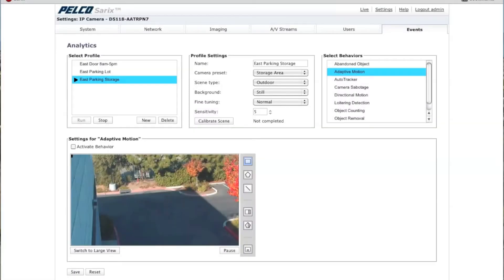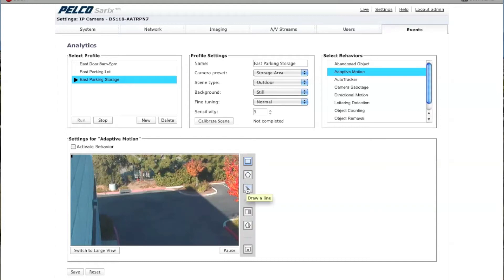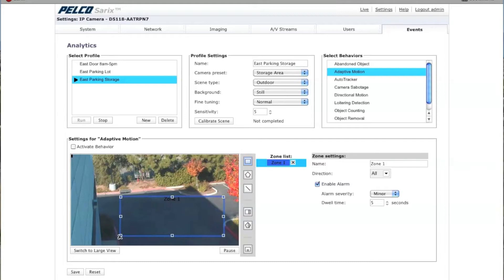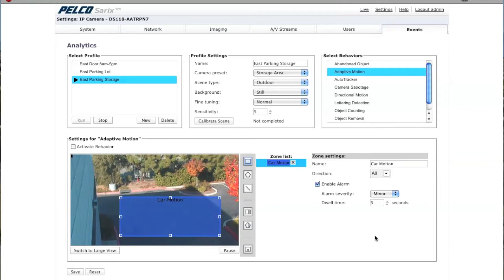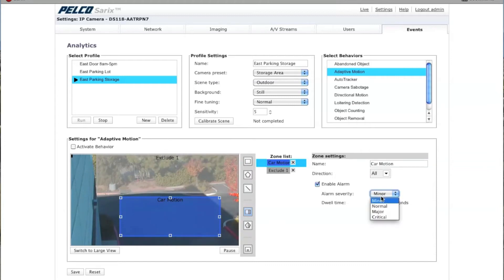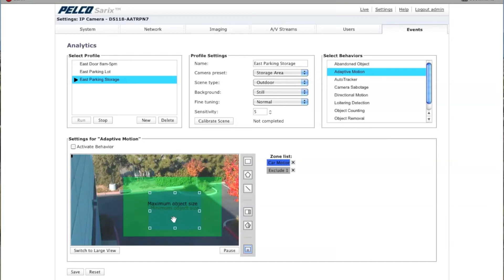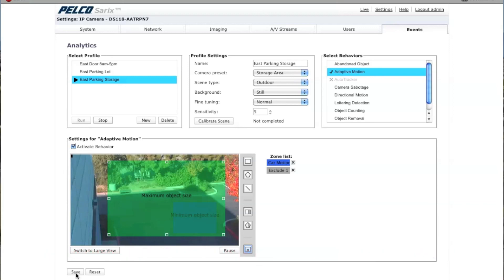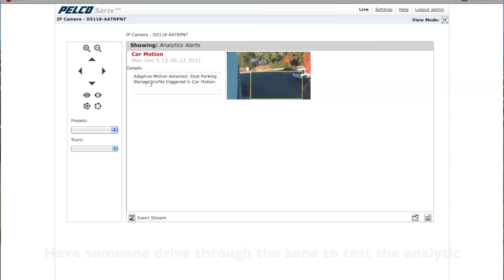Pelco Analytics: Adaptive Motion (1080p)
How to set up the Adaptive Motion Pelco analytic using a Spectra HD. NOTE: This video is cropped to comply with the 16x9, 1080p standard.  There is also a 4:3, 480p uncropped version of this video.